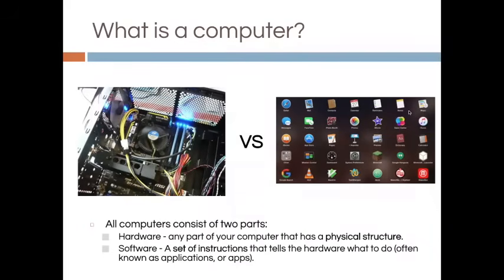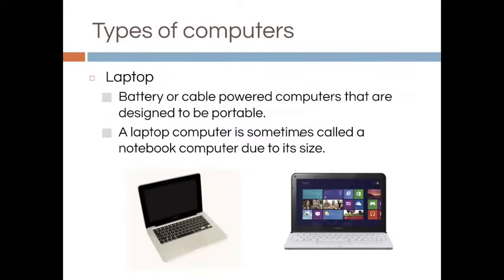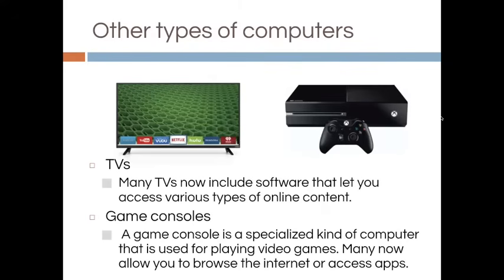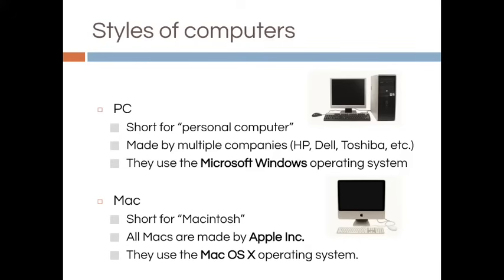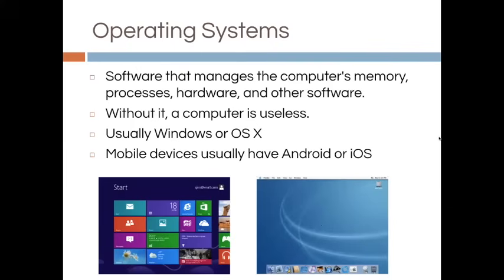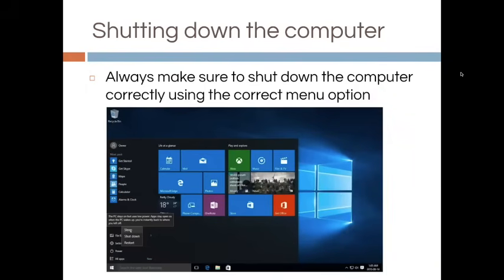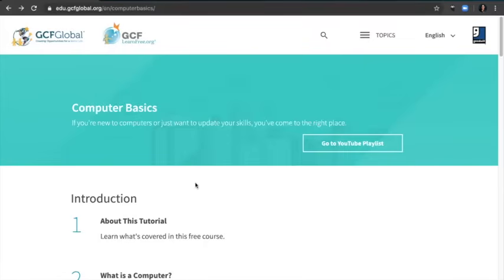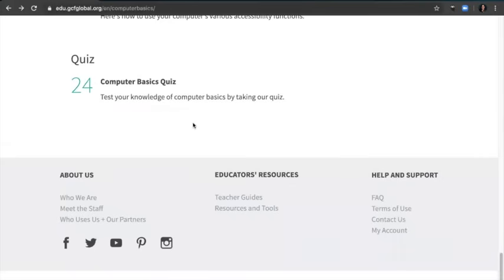Computers for Beginners: Introduction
Welcome to Carson City Library’s Computers for Beginners Video Tutorial Introduction. You’ll learn the different types of devices and operating systems.